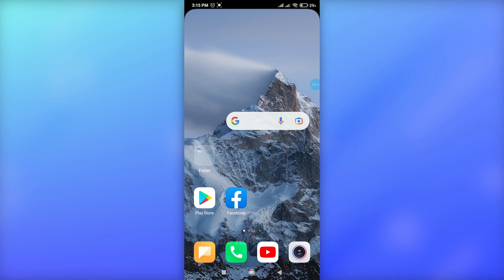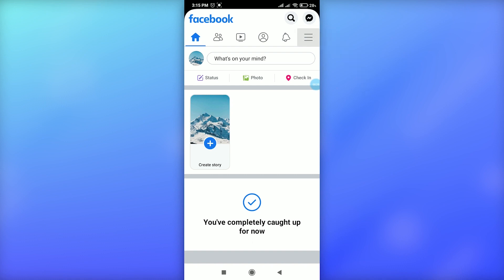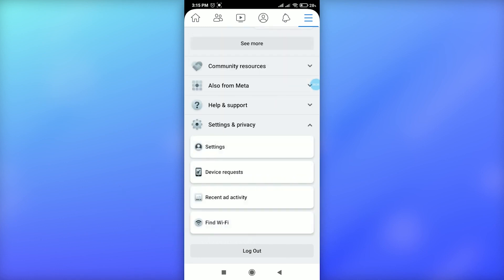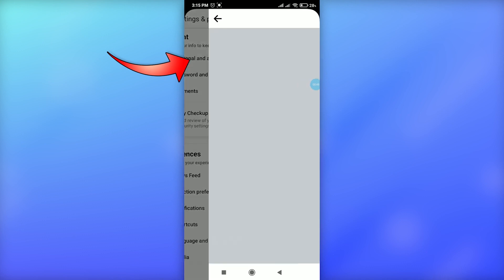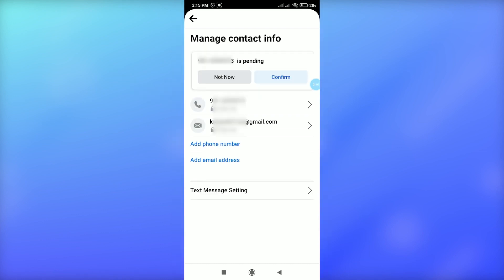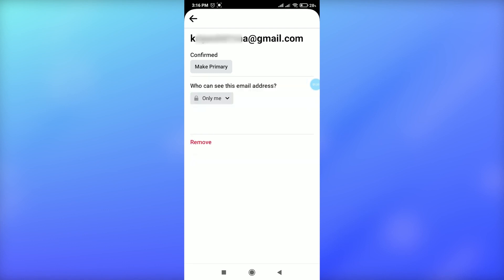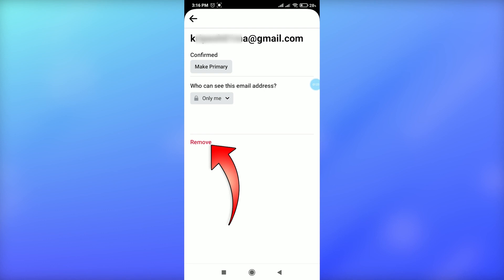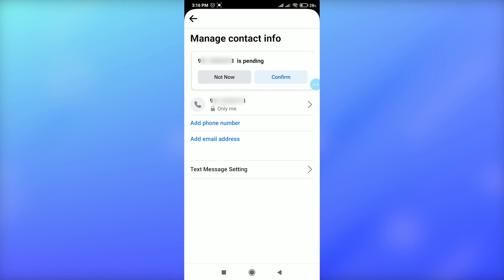How To Remove Email From Facebook 2022 | Delete Email Address From Facebook Account | Facebook App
This video guides you the easy process on how toremove email from Facebook account with the steps given below:
1. Open Facebook application.
2. Tap on ‘three horizontal line’ on top right corner.
3. Scroll down and tap on ‘Settings and Privacy’.
4. Tap on ‘Settings’.
5. Tap on ‘Personal and Account Information’.
8. Tap on ‘Remove’.